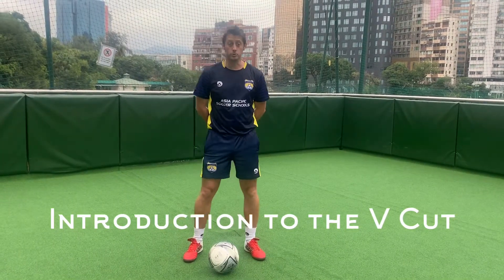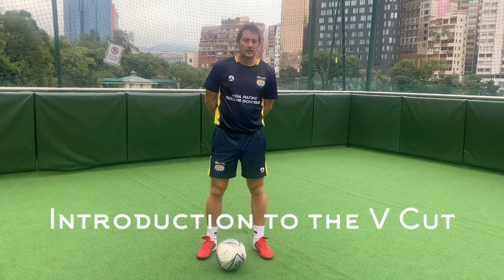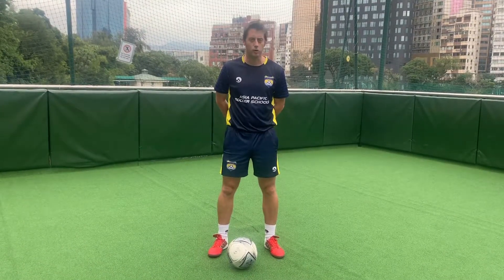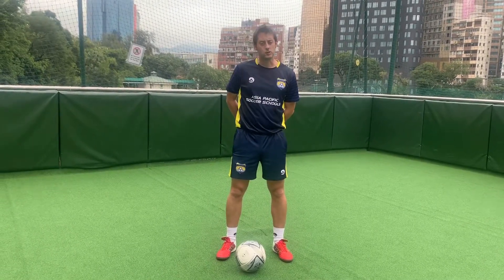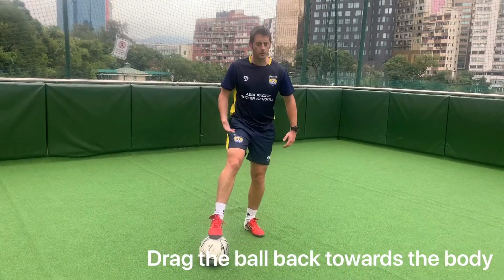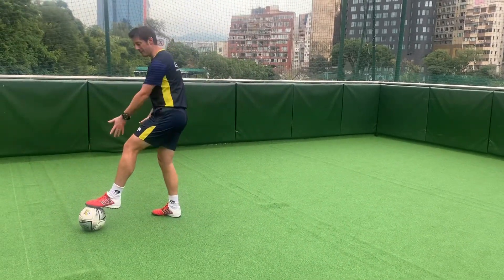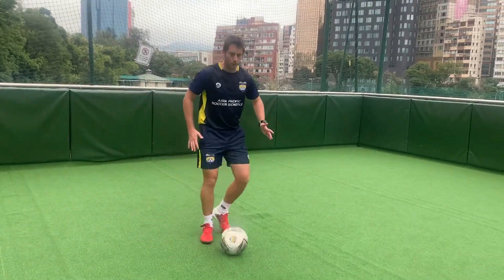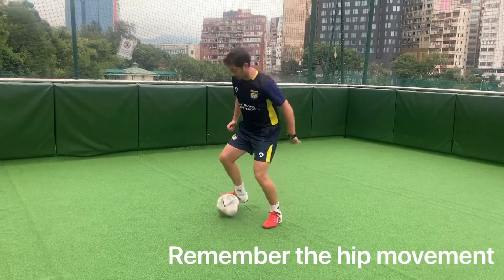The V Cut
Now let’s get the body open and a good weight of touch to drive out. Speed up and beat your personal best! Will be great to hear what numbers you’re getting in 30 seconds.
Home or away you can always practice!!